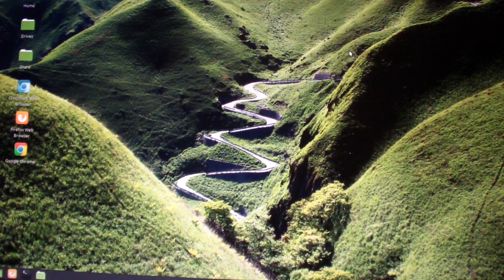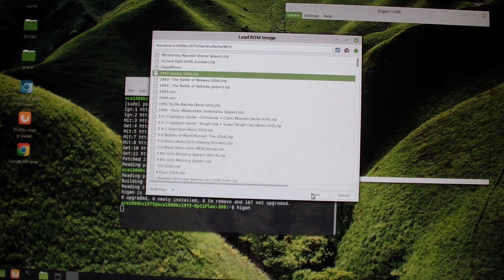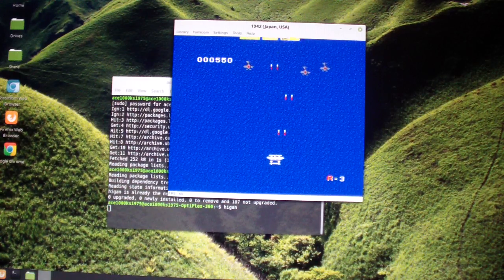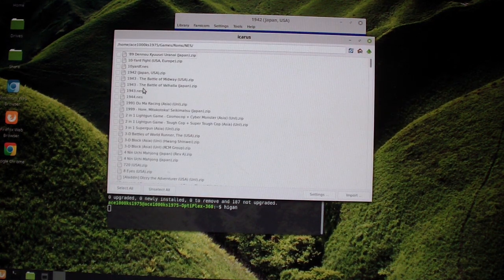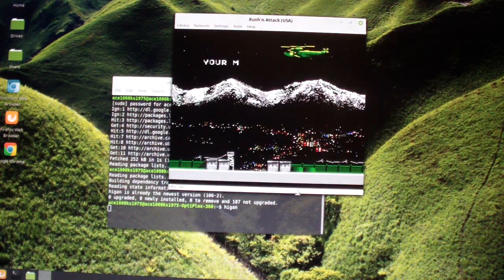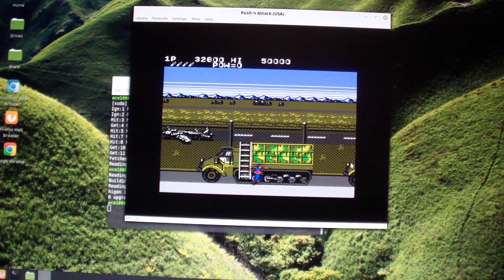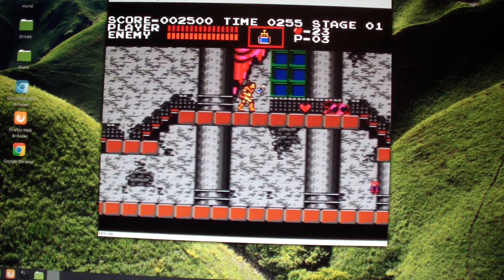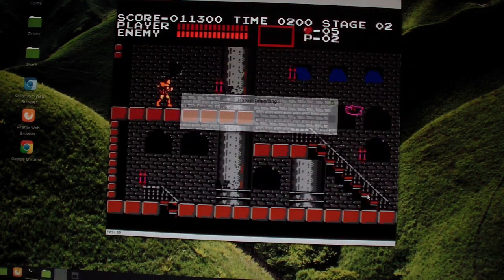Higan Emulator Tutorial for Linux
[Synopsis]

This video shows you how to install and run a Higan emulator for the NES on a Linux operating system. The Higan emulator is a multi platform emulator, so you can run other video game consoles on it as well, like the Super Famicom(Super Nintendo), NEC PC-Engine, Sega Mega Drive(Sega Genesis), etc. I tried to run it for the Super Famicon, but my computer didn't enough have enough horsepower to run it without getting performance issues.

As for sharing files across platforms, the best way to do it is by using a NAS(Network Attached Storage) unit, because it allows you to share files across different platforms(Windows, Linux, and MacOS). The next best way to transfer ROM files from a Microsoft Windows based computer would be to use a USB flash drive formated in NTFS instead of FAT32. FAT32 is not recognized in Linux distros while NTFS is recognized in Windows and Linux distros. Not only that, NTFS allows you to store files that are 4 Gigabytes or larger.

♠ System Specs
       ◙ 500 GB hdd + 160 GB hdd
       ◙ Linux Mint 19
       ◙ Intel Core2Quad Q6600 LGA 775

Start the terminal by pressing "Alt" + "Ctrl" + "T"

Type in the following commands in the terminal.

sudo apt-get install higan
[Parts]

♦ PNY Turbo 64GB USB 3.0 Flash Drive